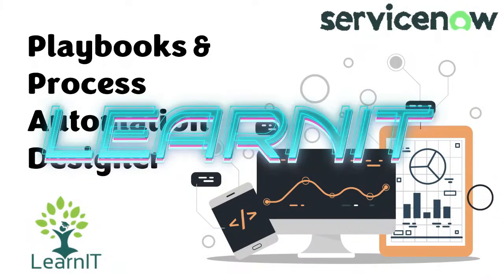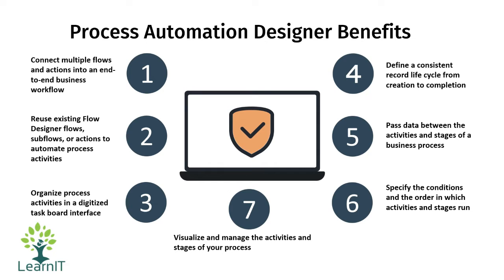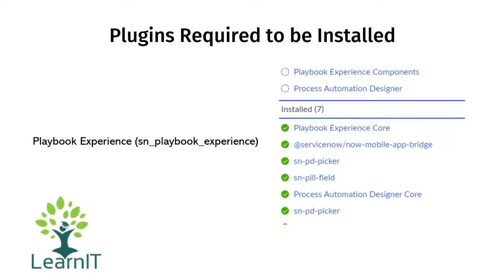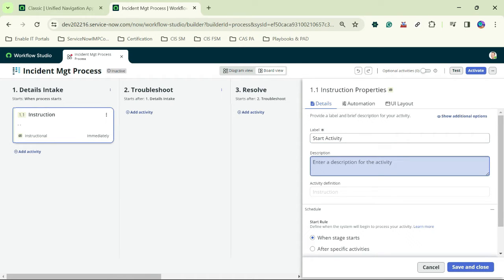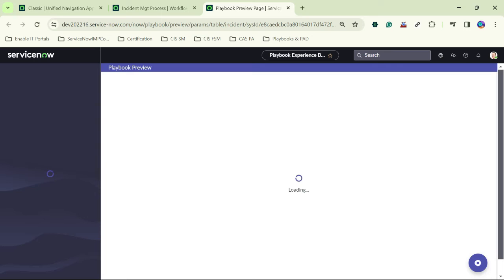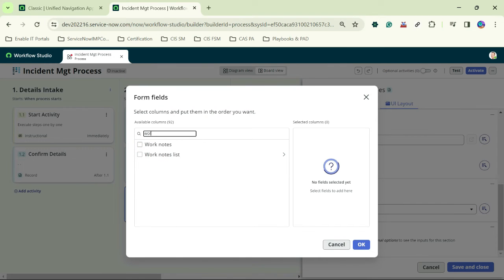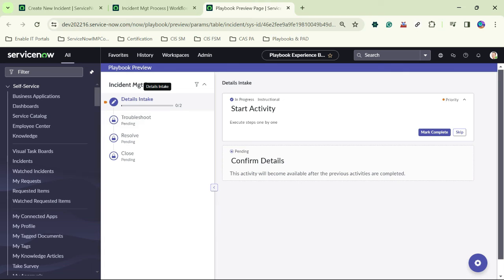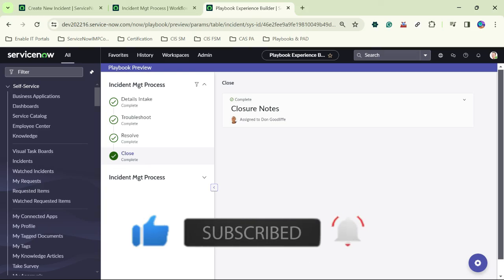All in One ServiceNow Playbooks & PAD | Process Automation Designer